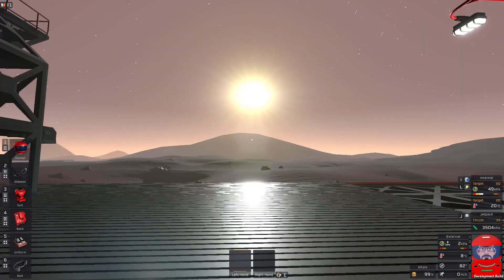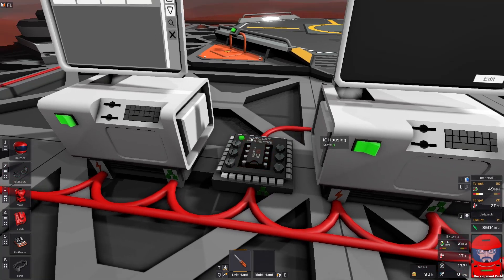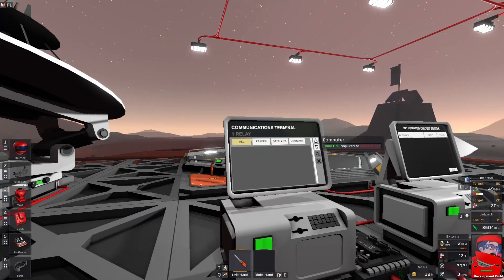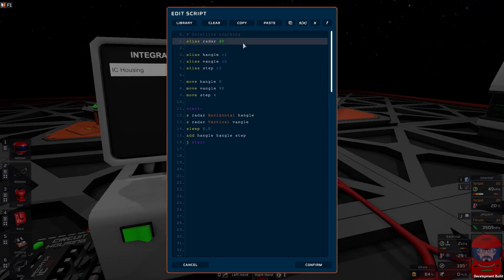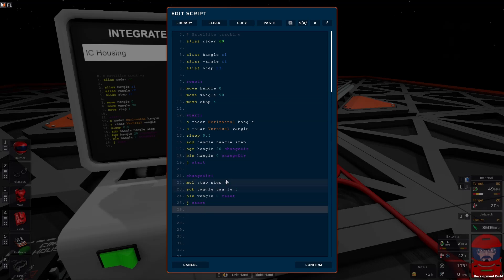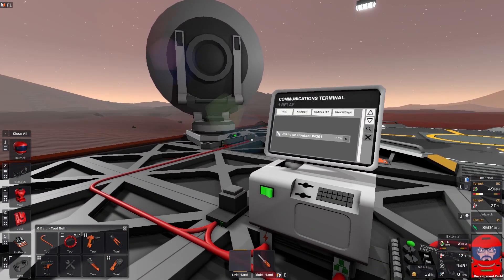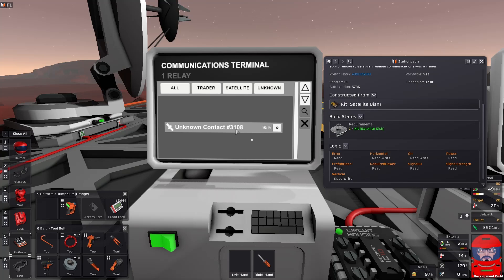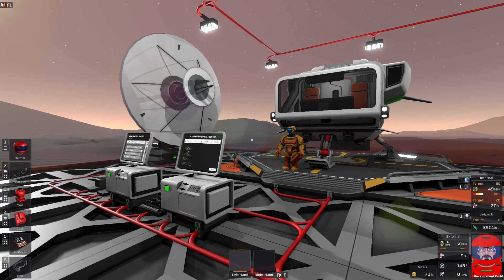Stationeers Trade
Today we take on trade.  What you need to set it up and a programming tutorial for the automation of the satellite tracking. To finish off I will demonstrate some poor trading techniques.